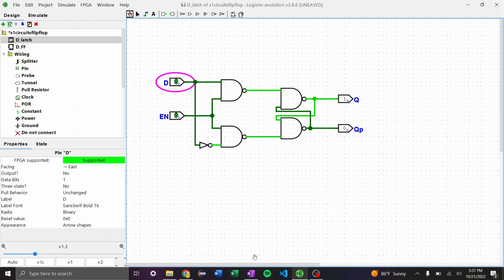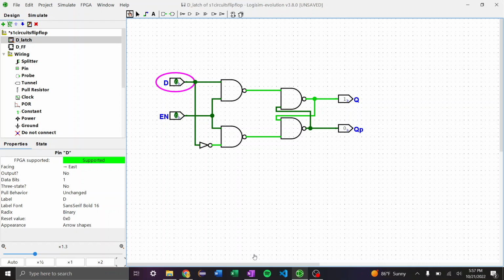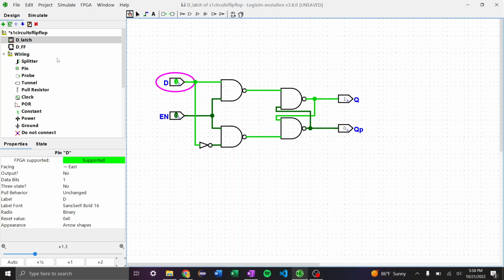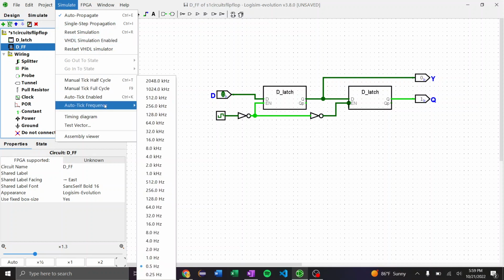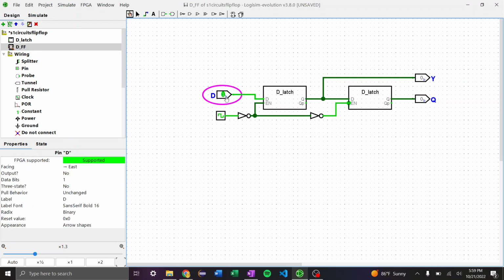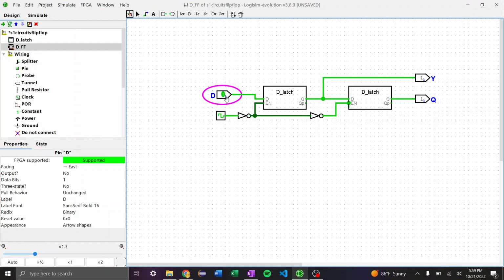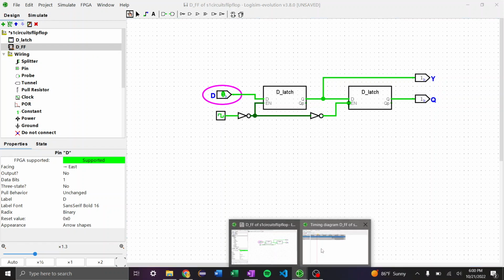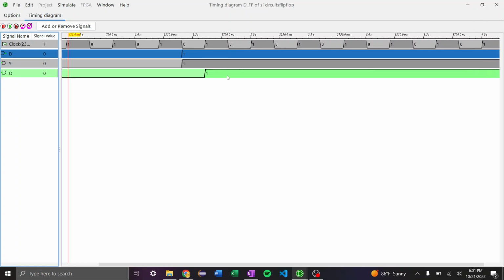S1 Assignment Video Flip Flops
This video covers d flip flops and d latches